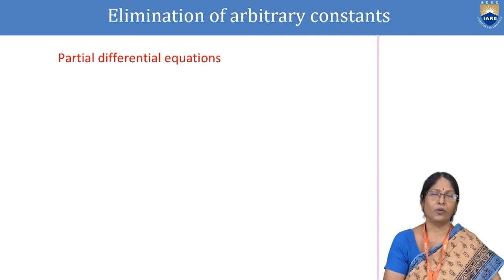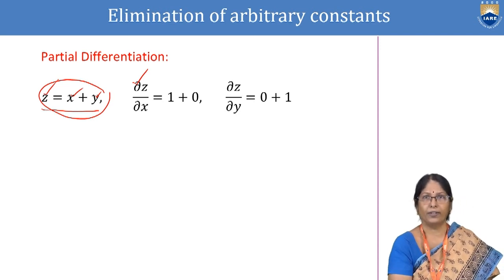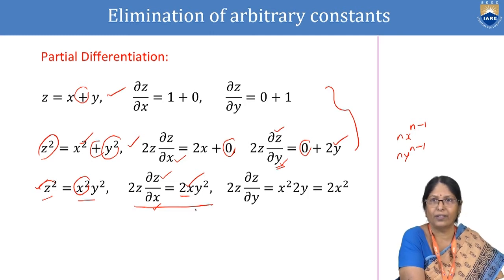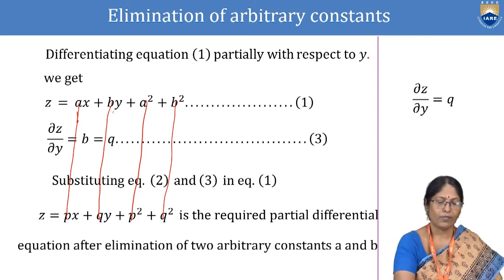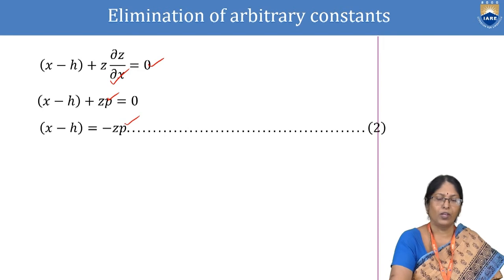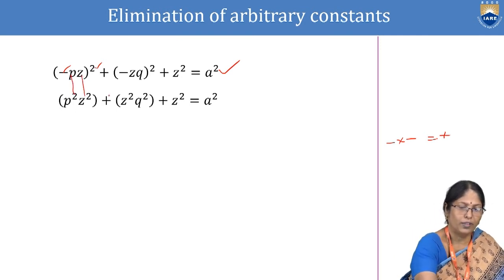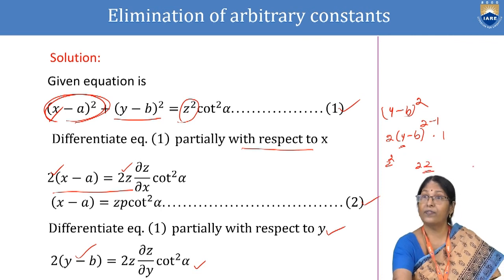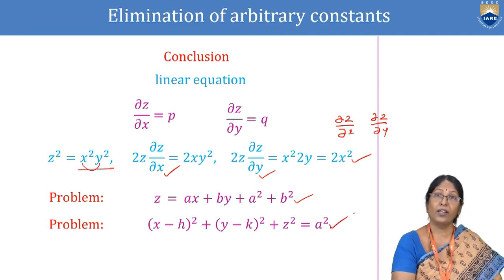Formation of Partial Differential Equations by Dr. Jagadha Saravanan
If the number of constants to be eliminated is equal to the number of independent variables then the derived partial differential equation is of the first order.  But if the number of constants to be eliminated is greater than the number of independent variables, then the elimination of the constants will give rise to a partial differential equation of second or higher order